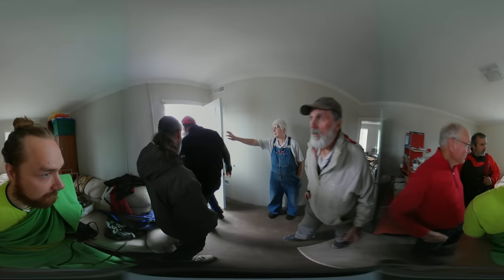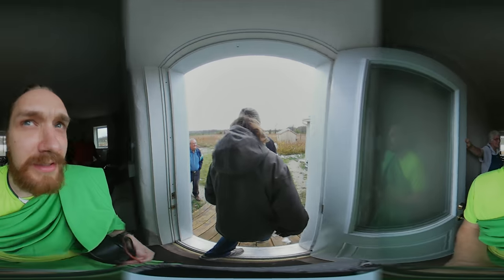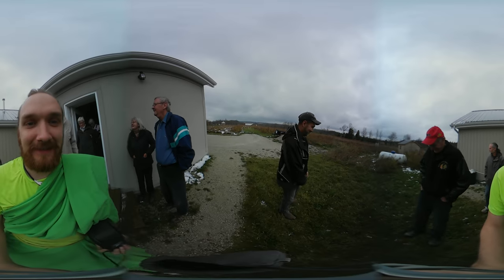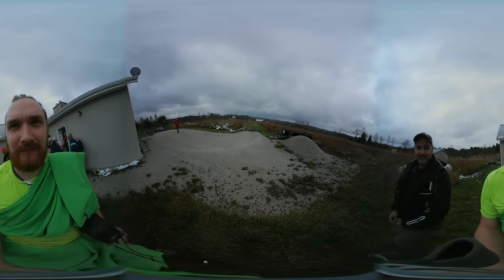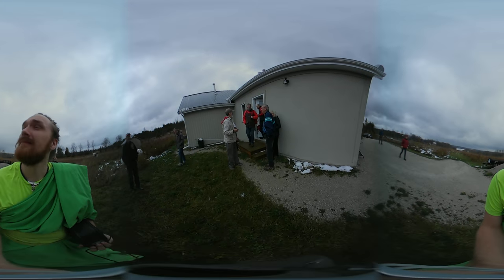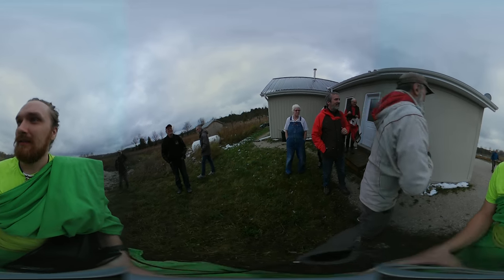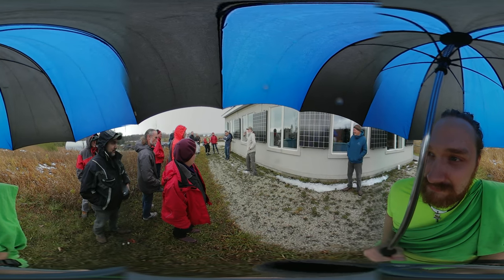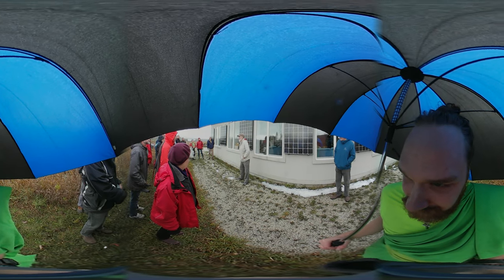Vitold's 7 Generation Home pt3: Outdoor Tour 360 VR 2019-11-02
Vitold shows us the geothermal pipes, solar panels, and solar thermal setup.